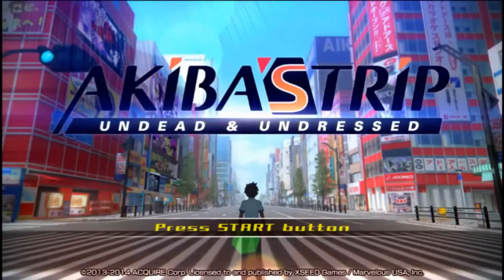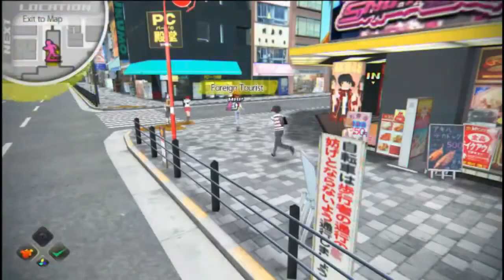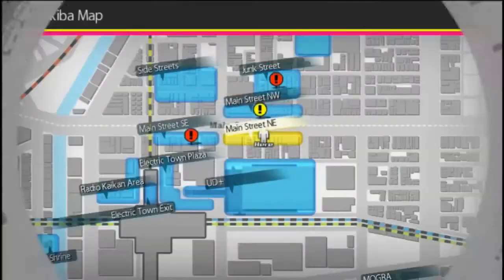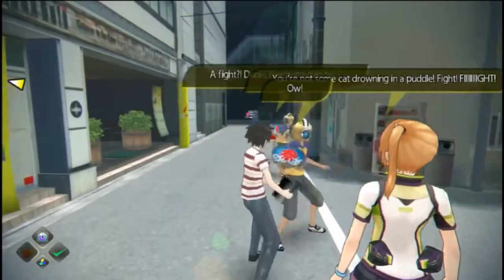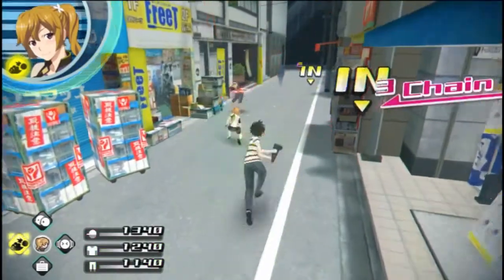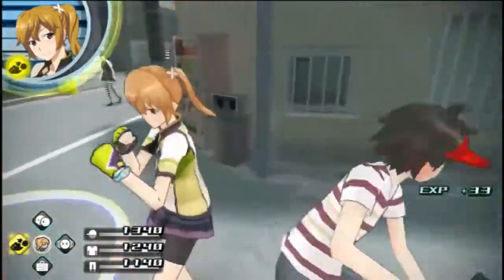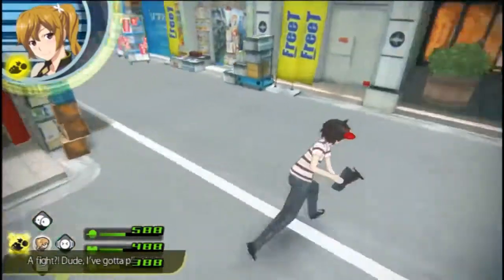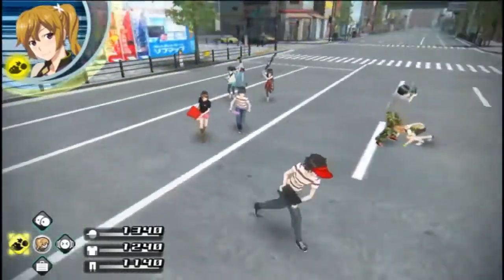Akiba's Trip: Undead & Undressed Review (PSVita)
Join BitShiftTV as we take a look at the latest Action Brawler for PSVita!